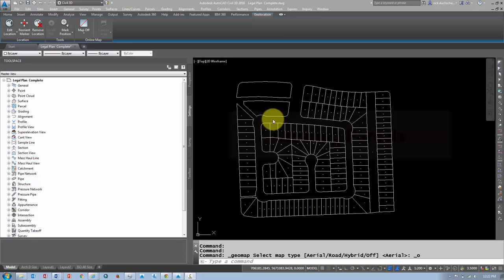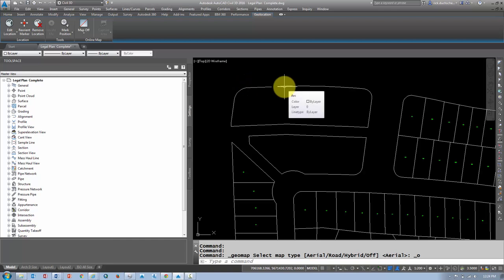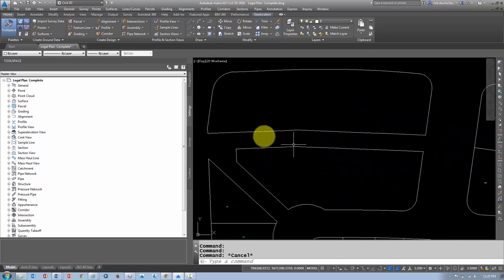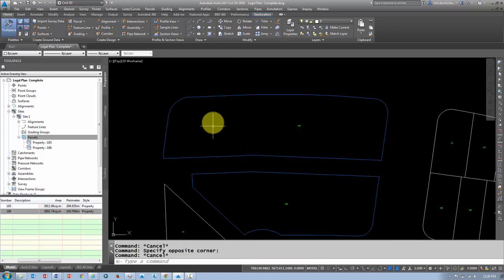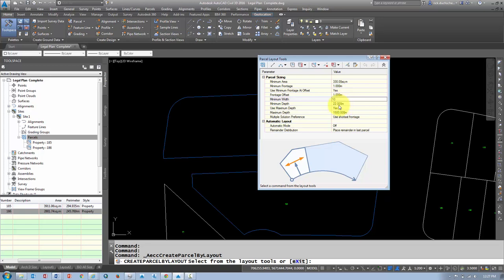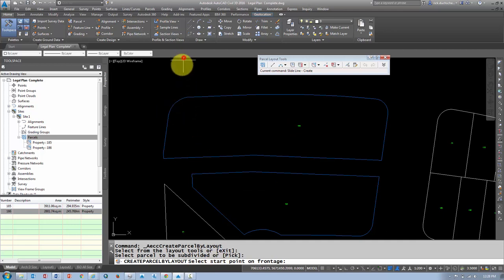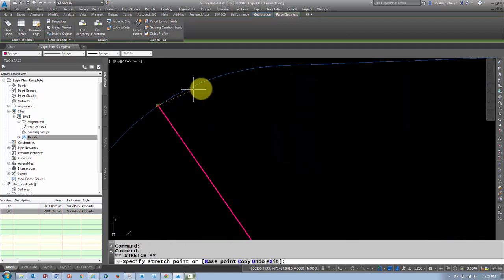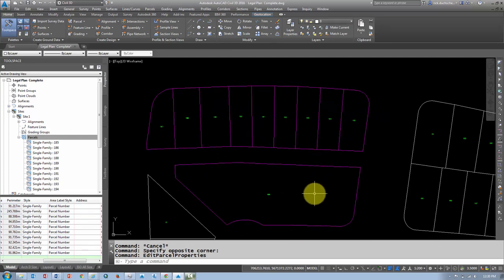Parcels - Creating Parcels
Creating Parcels in Civil 3D